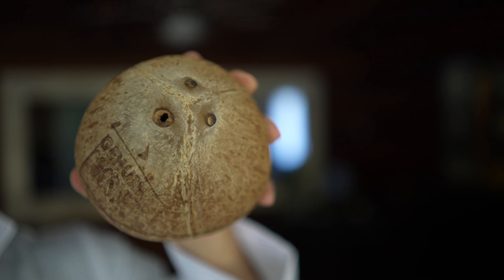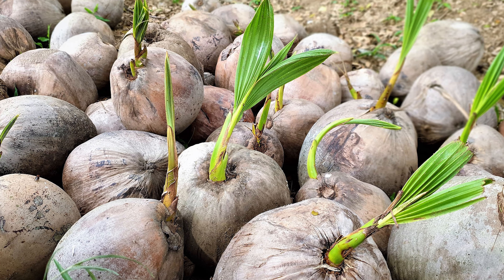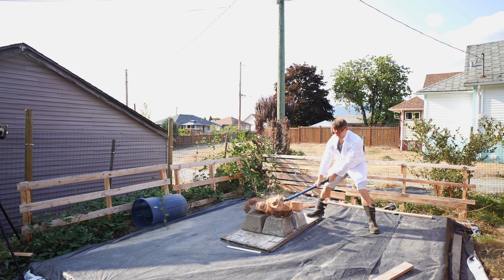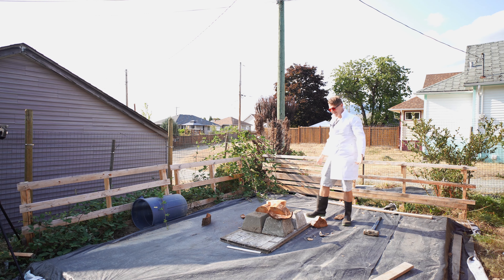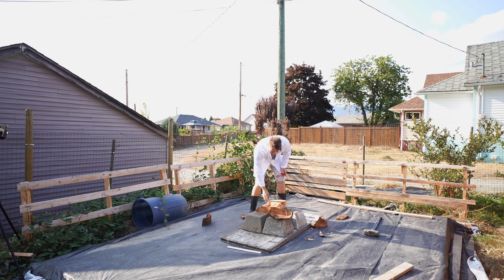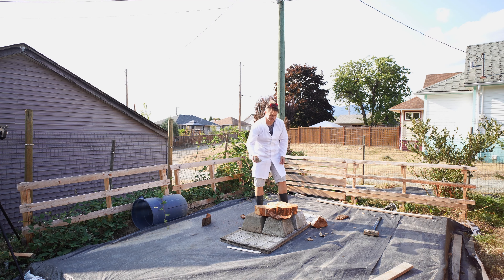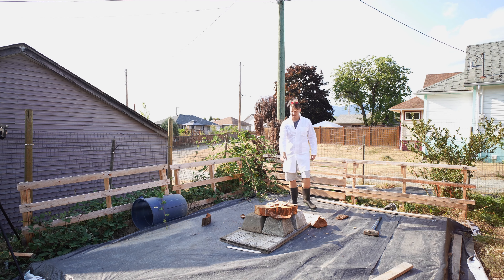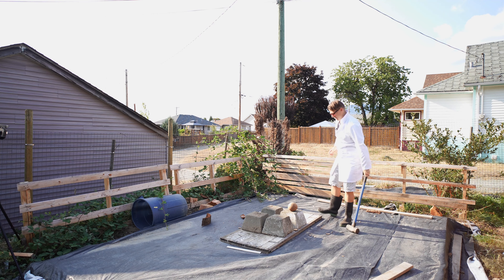Sledgehammer vs Coconut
How this episode I smash coconuts with a sledgehammer to see what happens.